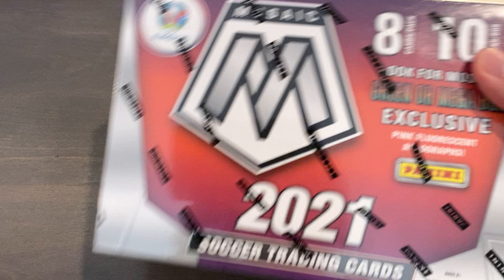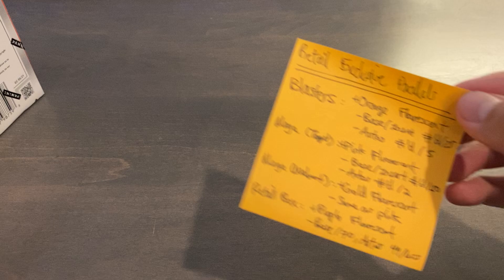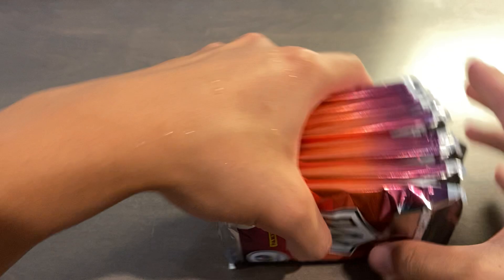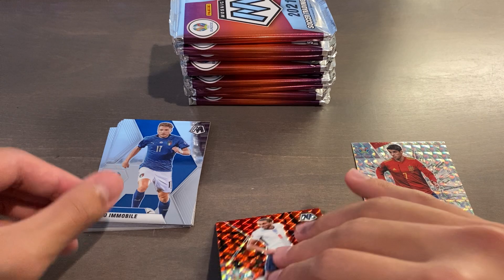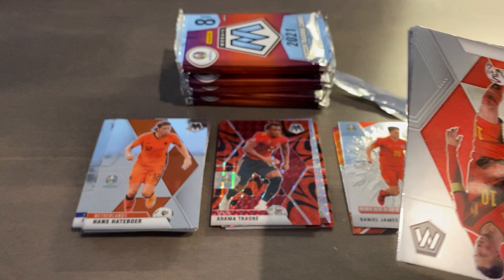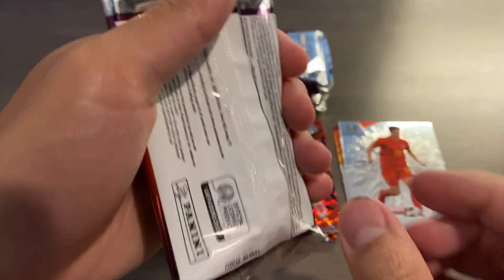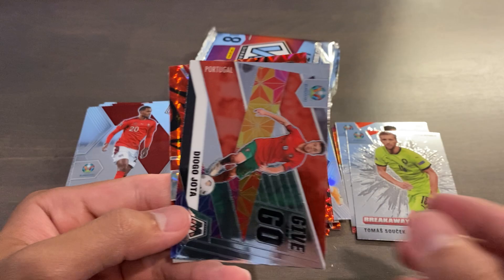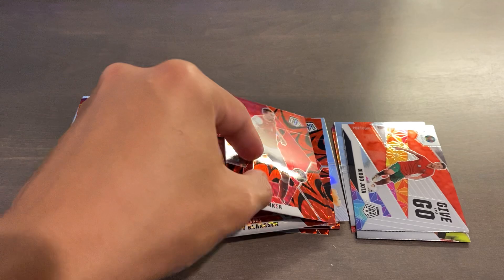2020/21 Panini Mosaic Euro Soccer Mega Box - Fun but no value!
2021 Video #73
Today I finally opened up some Mosaic Euro and this mega box was fun, but most definitely not worth it. The mega boxes with pink fluorescent parallels are target exclusive, and the ones with gold fluorescent should be walmart exclusive to my knowledge, even though both mega boxes feature 10 packs of 8 cards each. Unfortunately we didn't hit any numbered parallels or anything sick, but we're saving up luck for the next big break!

Timestamps for your convenience:
0:00 - Intro
0:27 - Set Checklist
1:06 - Retail Parallels Explained
3:06 - Pack Opening
9:07 - Recap